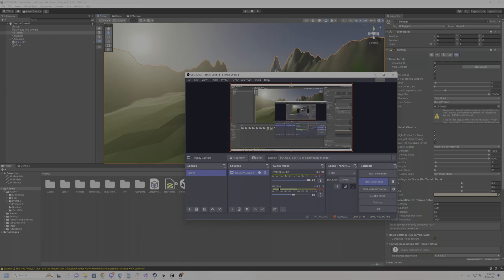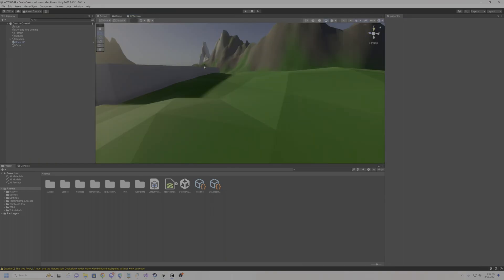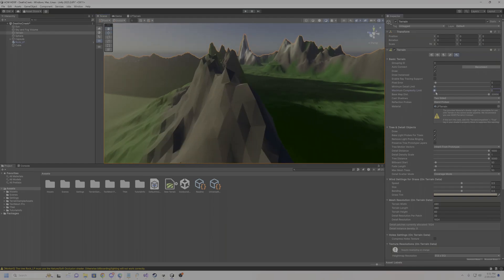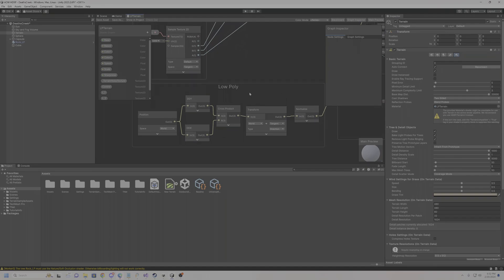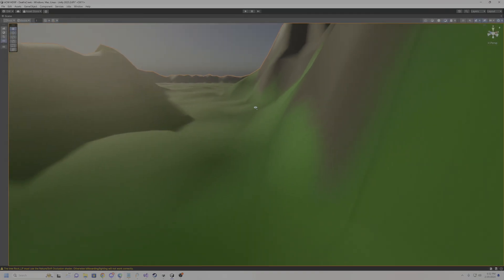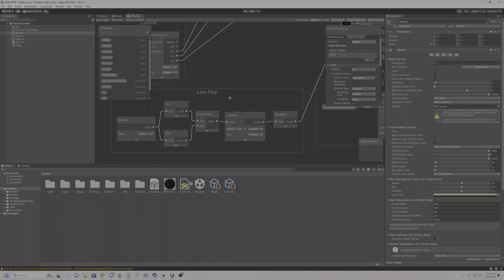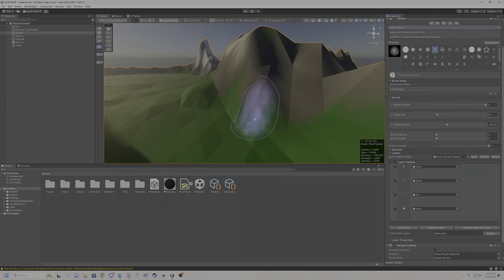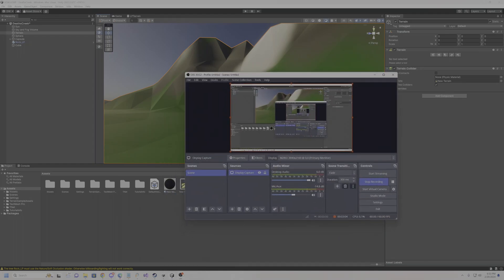Unity3D - Easy Low Poly Terrain (Tutorial)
This is a very easy to get Low Poly terrain support in Unity. Unity essentially gave us built in low poly support so long as you do the shader nodes in Shadergraph. This technique isn't just a shader, Unity added some terrain features which makes this the feature i've been waiting for, for like ever. The only needed feature is now how to do Vertex color painting, that's beyond my expertise currently. But I hope this helps you all!

I'm using HDRP in this video, i'm sure URP isn't much different in this regard.